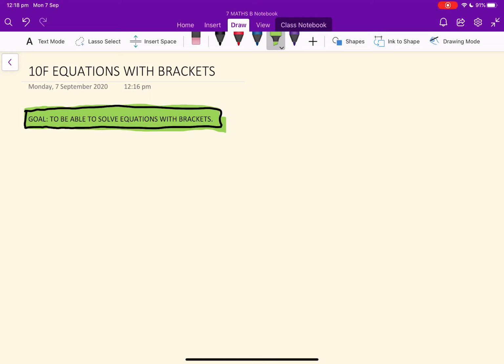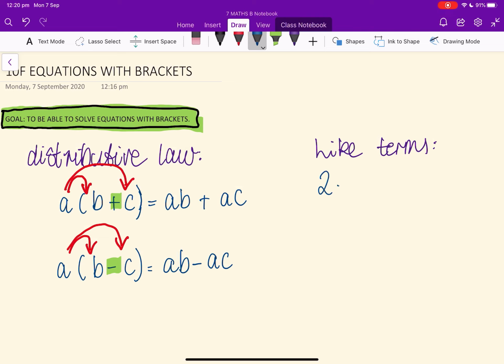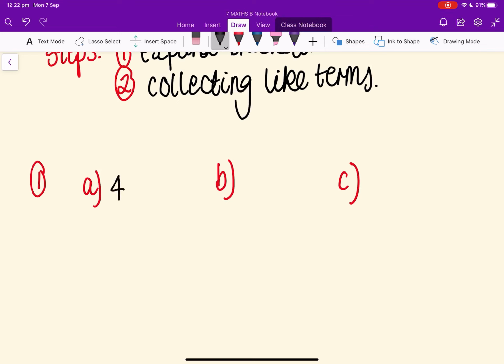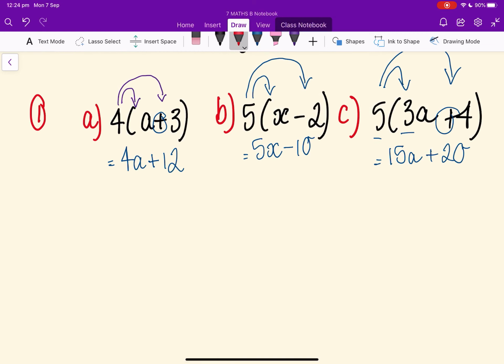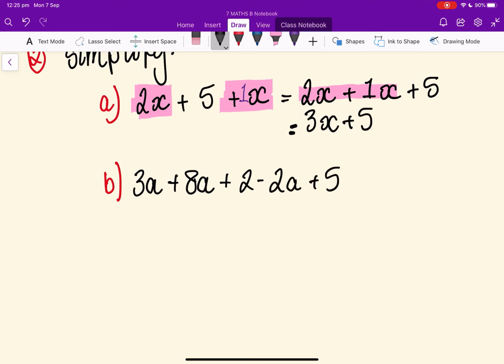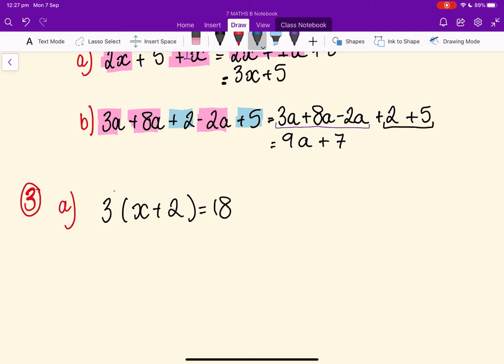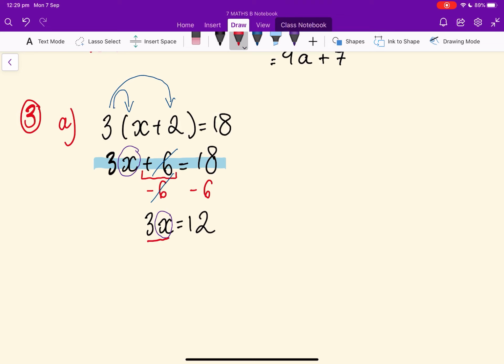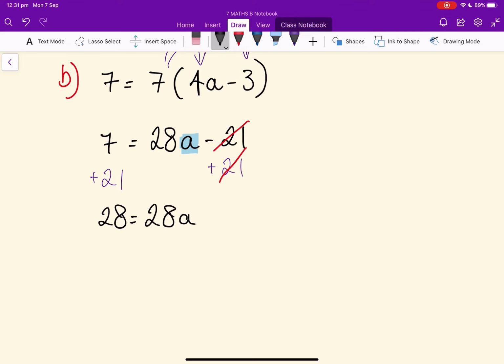Year 7 Maths - Equations: Equations with Brackets